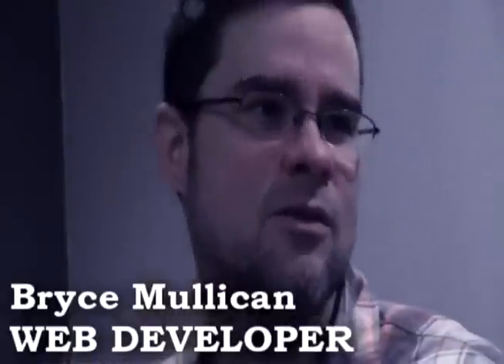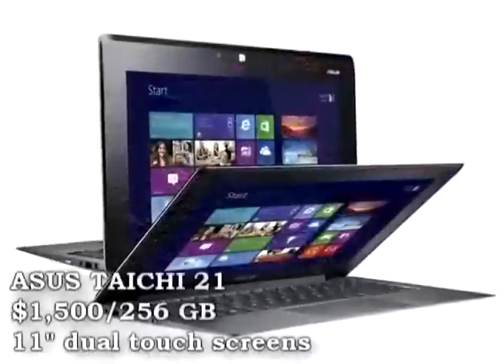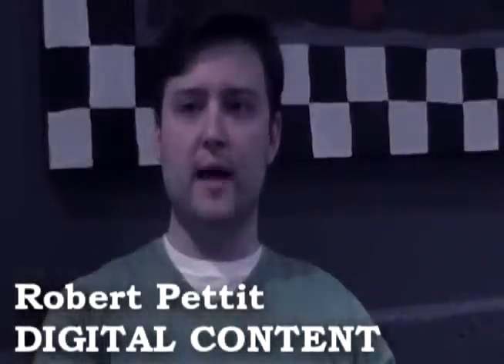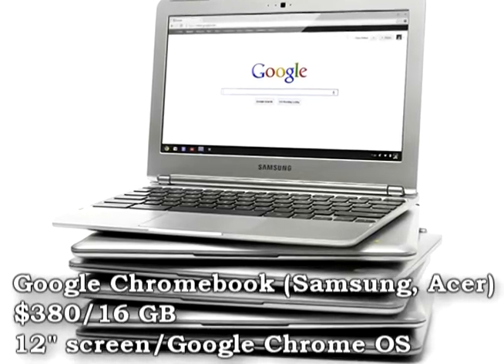Genius Gadgets for 2013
The Mad Genius tech team is back with commentary on the emerging ultrabook and tablet markets.